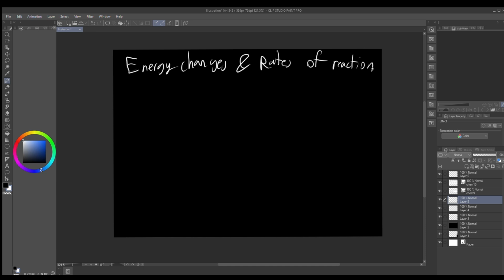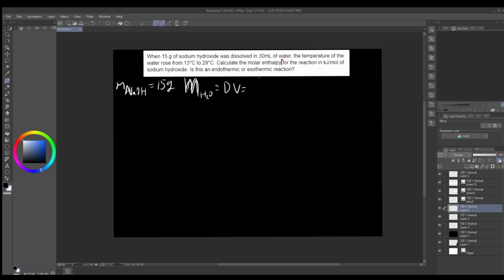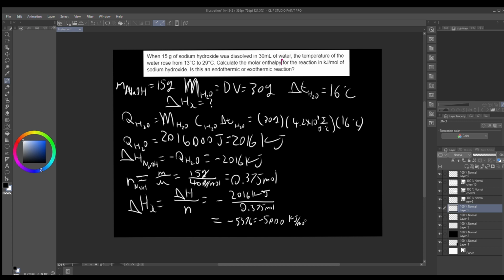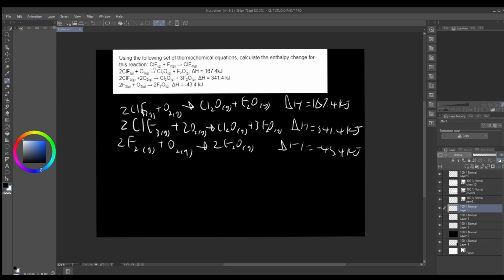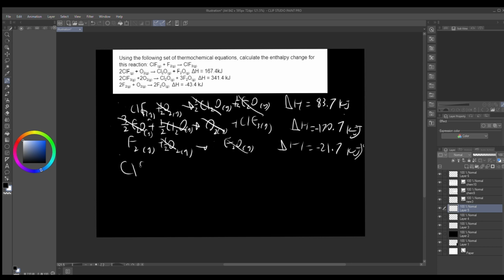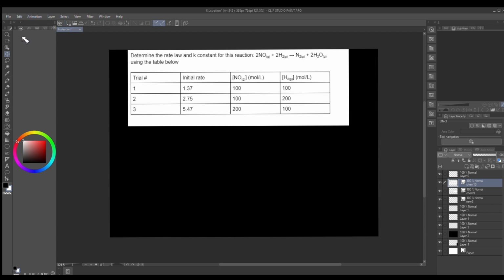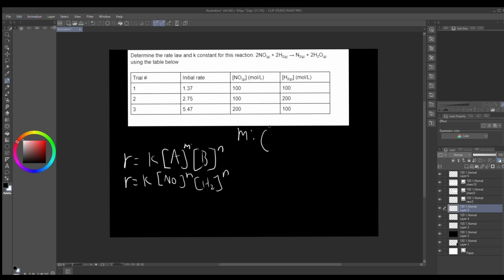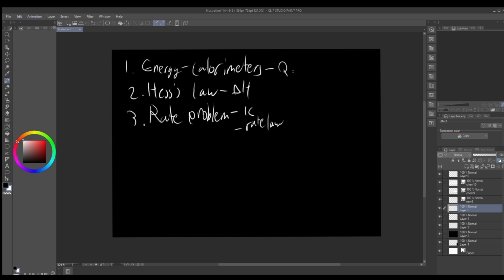Lesson 3: Energy Changes and Rate Reactions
Hi everyone! Today, we went over energy changes and rate of reactions! We learned how to solve calorimetry questions, we learned how to solve for enthalpy change with Hess's law and we learned how to solve for rate law and K value. Next time, we will go over chemical systems and equilibrium! Hope to see you there!